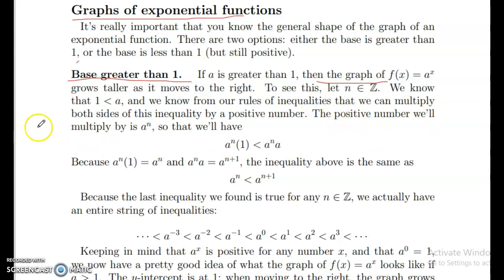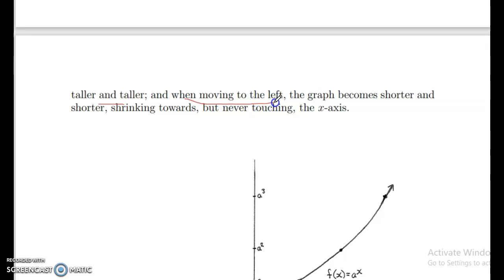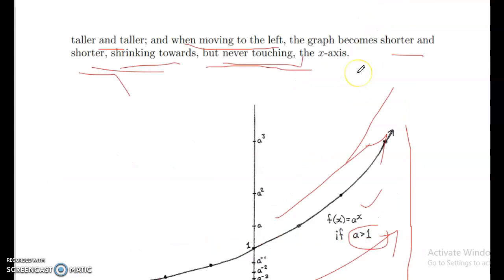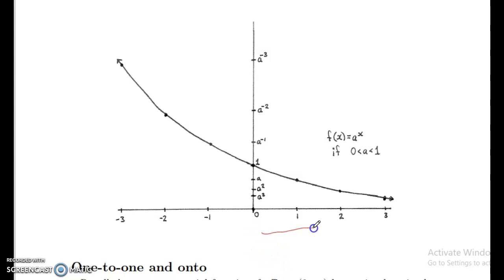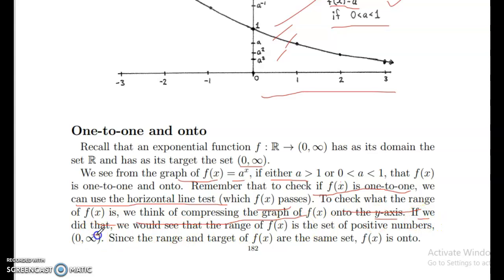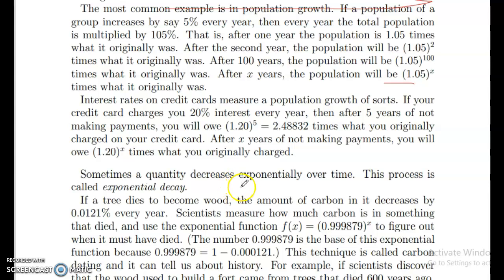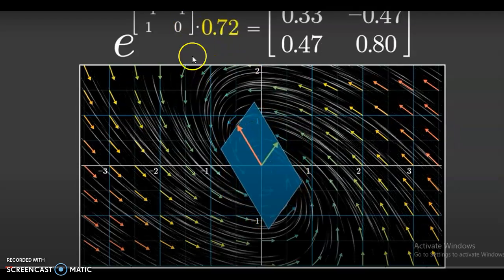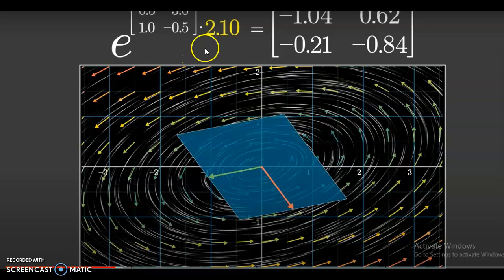Exponential Functions - 3